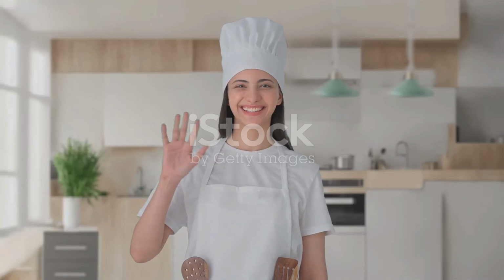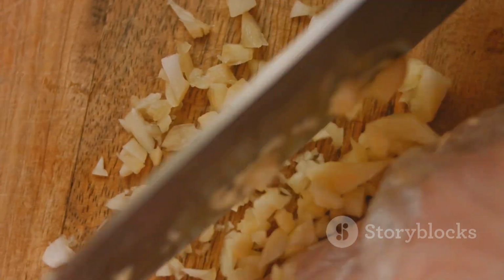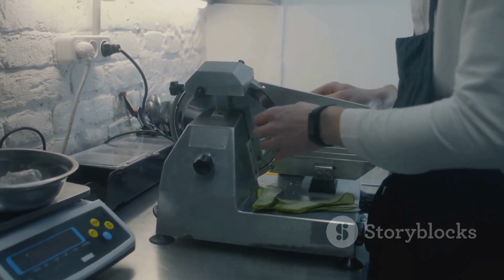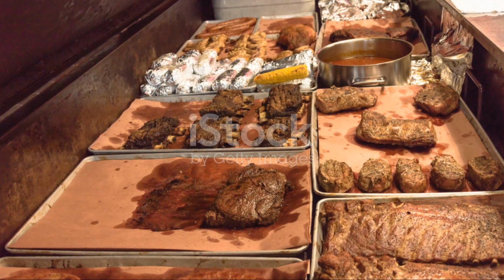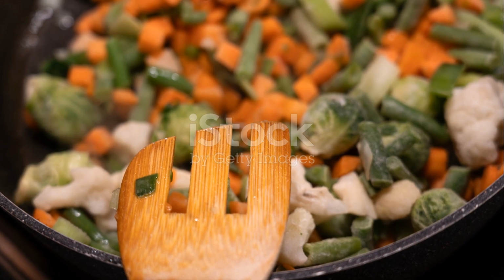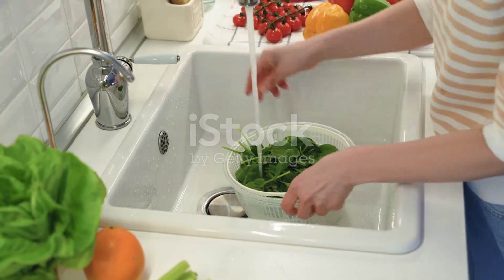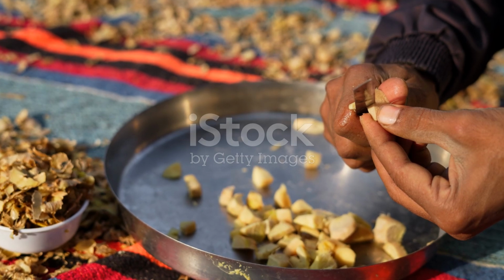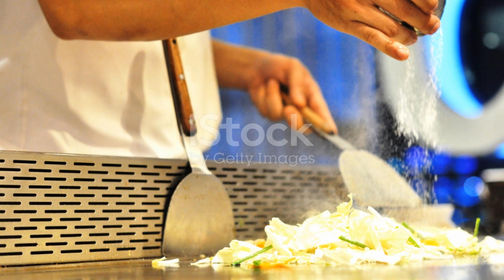Can You Really Cook FAST With These 20 Hacks?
Preparing quick meals doesn’t have to be stressful when you have the right cooking hacks at your disposal. From using a microwave to speed up cooking time to pre-cutting and freezing vegetables for easy meal prep, these tips can save you valuable time in the kitchen. Opt for one-pot meals to reduce cleanup, use a grater to quickly mince garlic, and cook pasta in minimal water to speed up boiling. Batch-cooking proteins like chicken or ground meat in advance makes assembling meals effortless, while stocking up on canned beans and frozen vegetables ensures you always have quick ingredients on hand. Utilize kitchen gadgets like air fryers and pressure cookers for faster cooking, and make use of pre-marinated meats for added flavor without extra prep time. With these 20 cooking hacks, you can prepare delicious meals in a fraction of the time, making cooking more enjoyable and efficient.